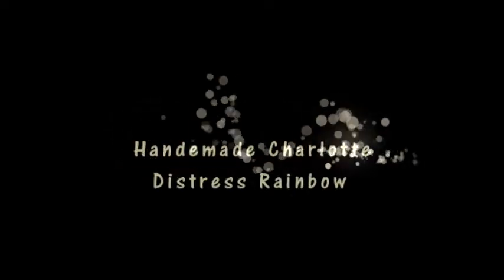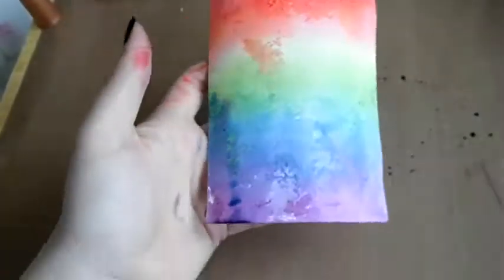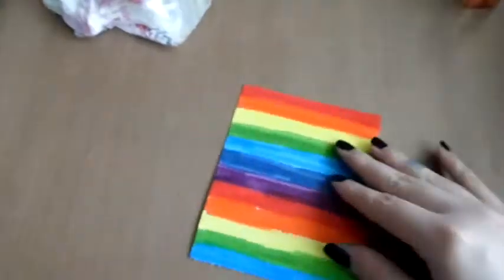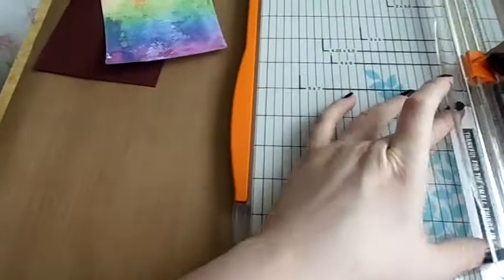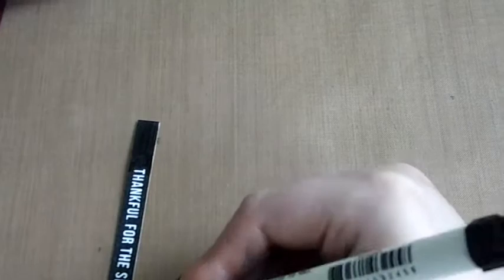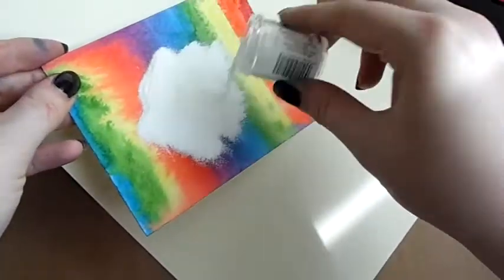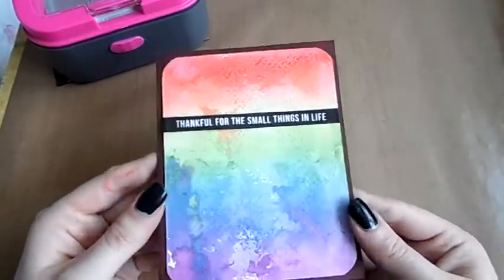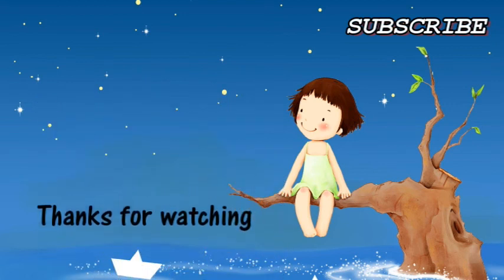Make a Card #6 Rainbow Distress Markers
Uploaded early this week :)

Come join me in creating 2 cards. yes that's right 2 cards :) using the Tim Holtz Distress Markers :)